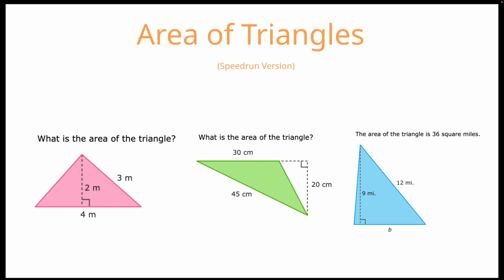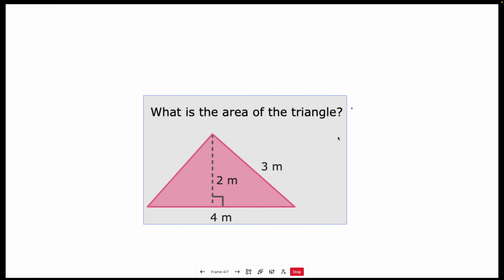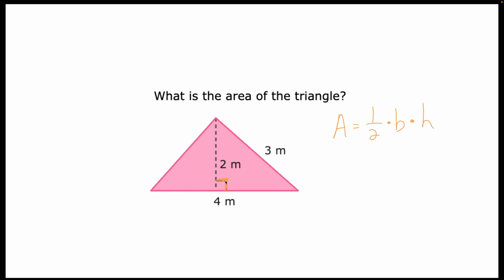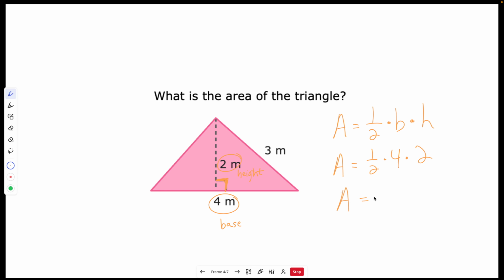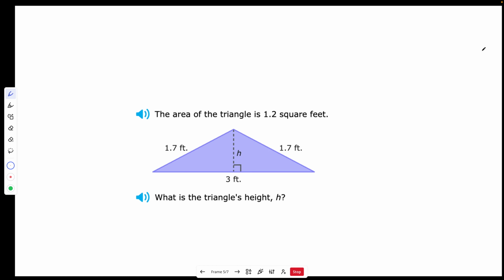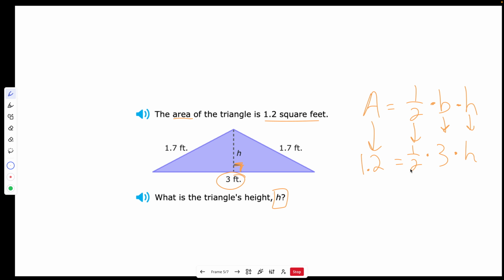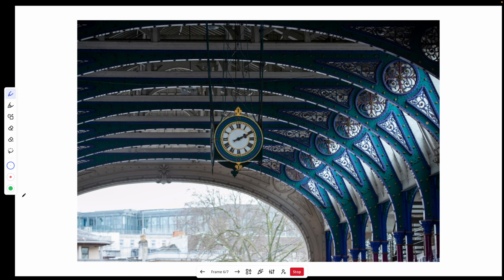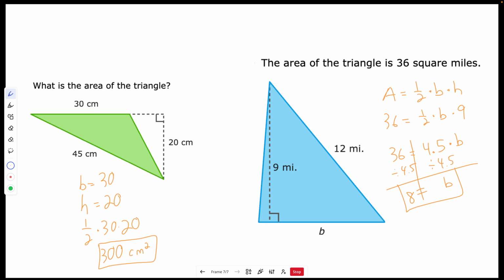Area of Triangles (Speedrun Version)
IXL Title: Area of triangles
IXL Shortcut: C8S

Description: How to find the area of triangles and the missing length of a triangle when given the area.